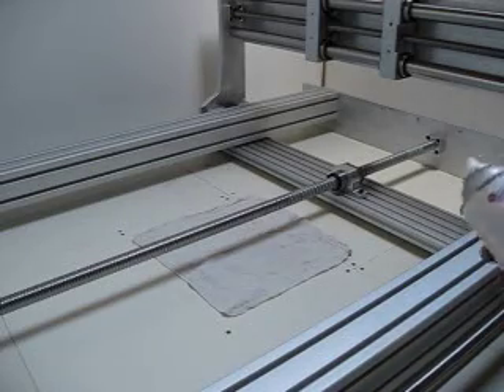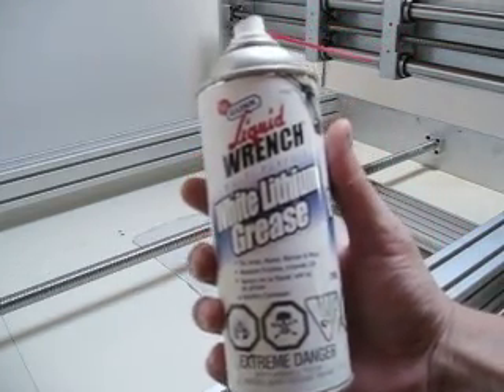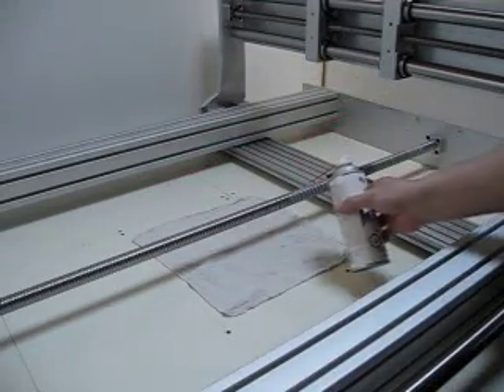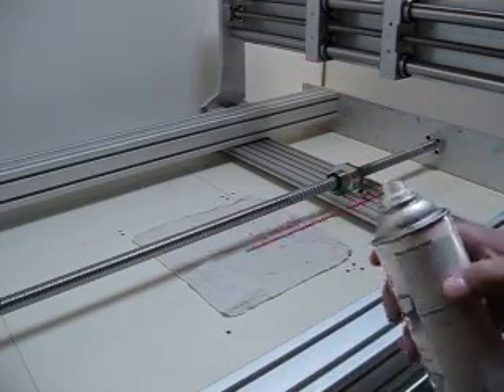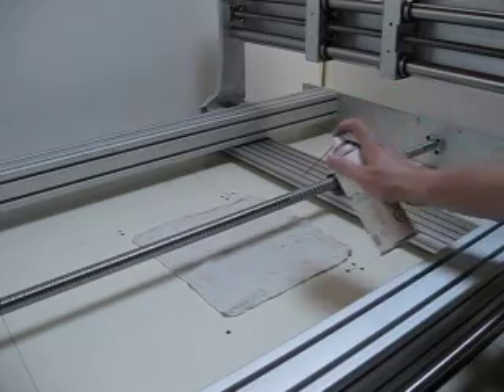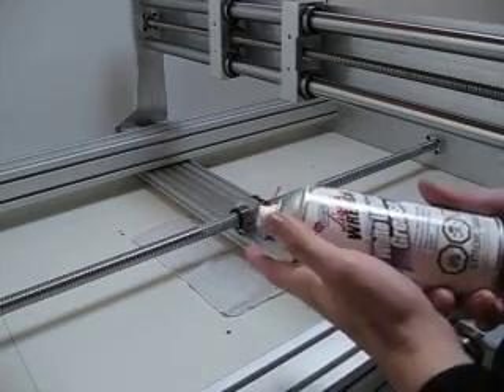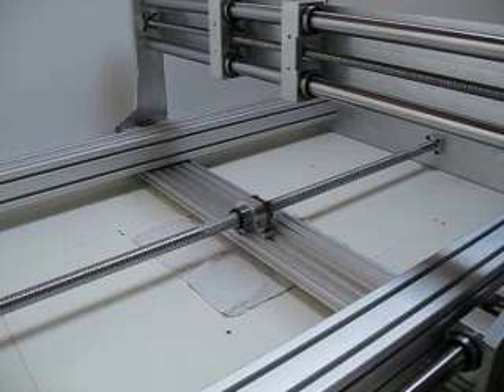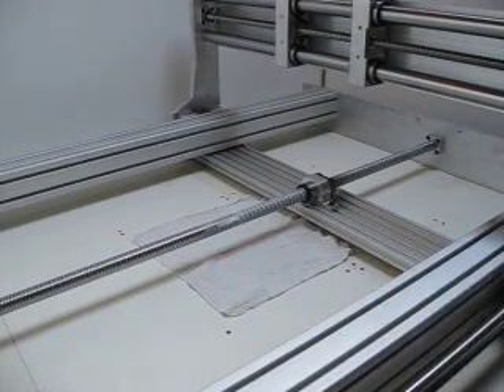X-Axis Lead Screw Lubrication.AVI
Lubricating the 2510 lead screw with a spray-on lithium grease was fast and effective. Once the grease was applied, the ballscrew was half as loud and moved much smoother with less resistance.